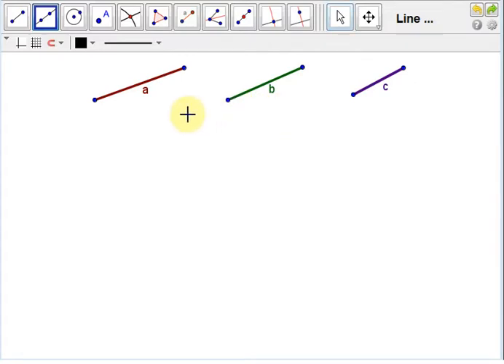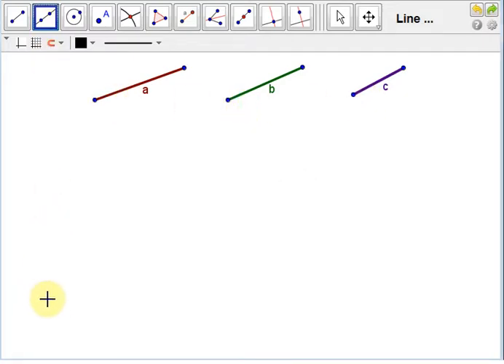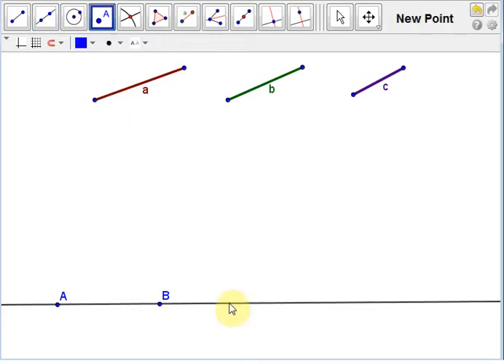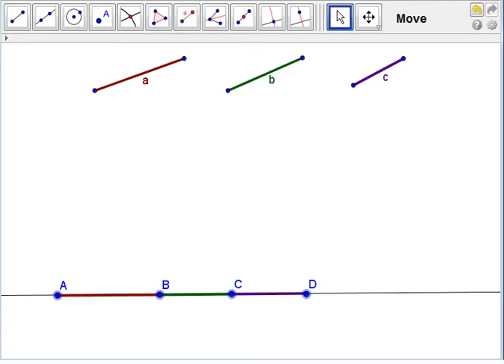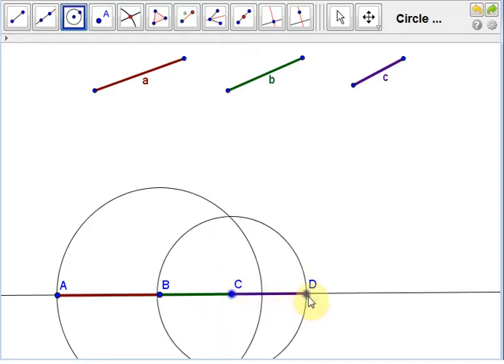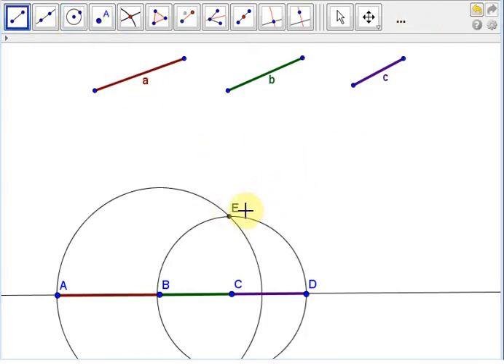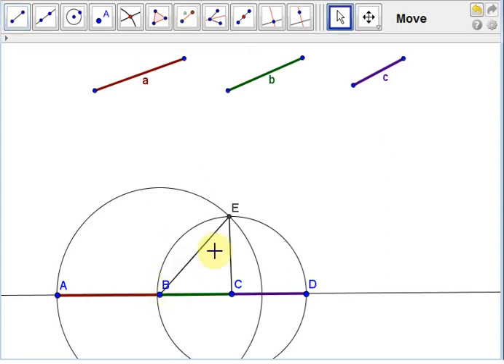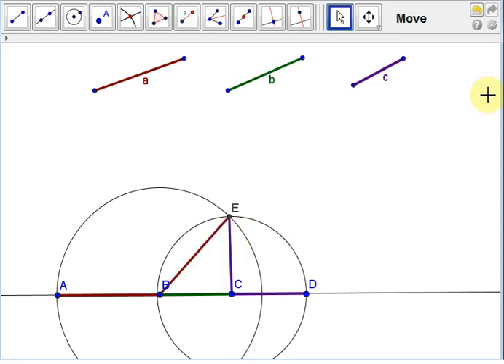Euclid's Proposition 22: Triangle Construction